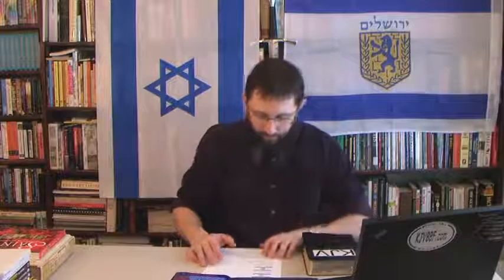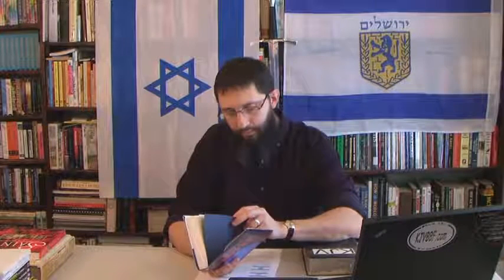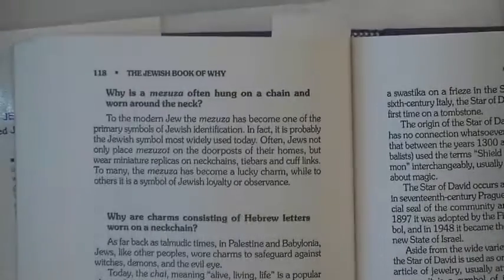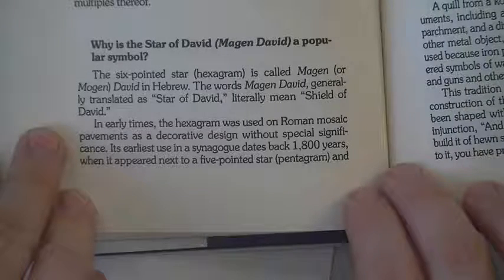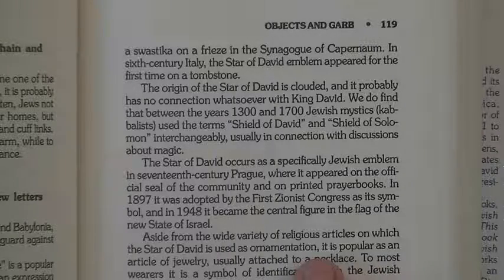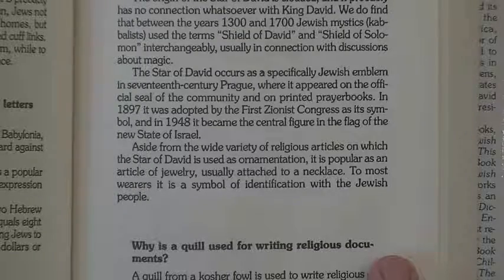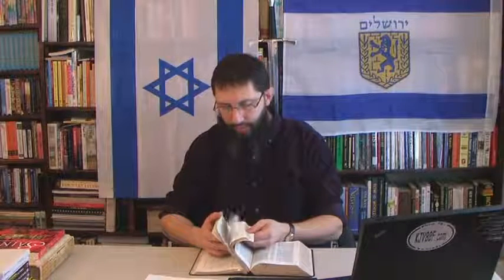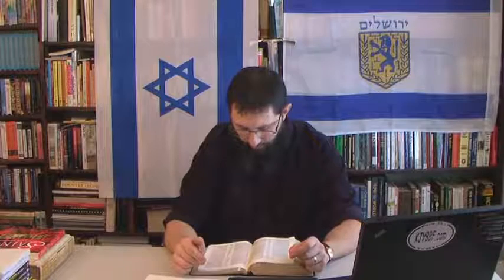Israeli Flags Prophecy Their Future! Part 1 By Bryan Denlinger